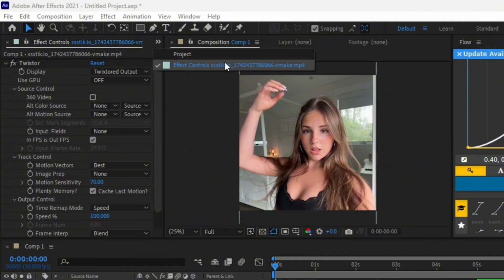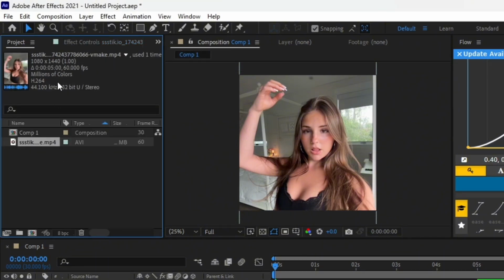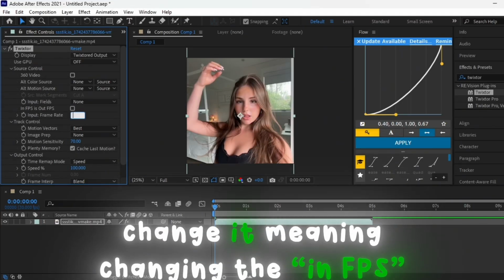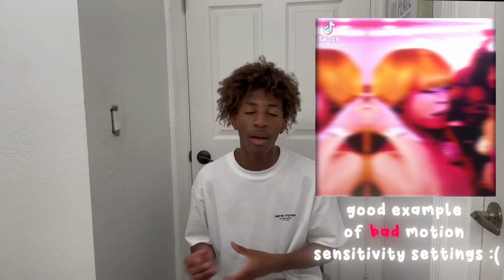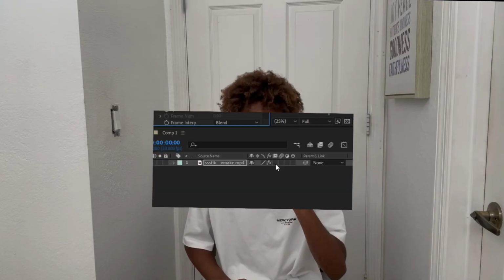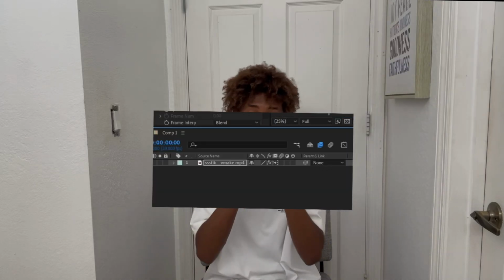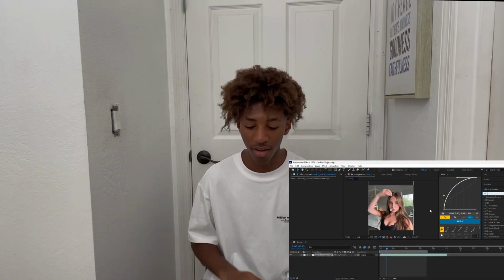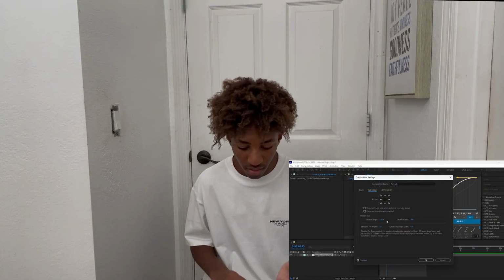what AfterEffects plugins you should buy (RAPIDfire)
Stalk me:
Main yt (edits by velo)
Spare yt (Velocity edits scraps)
👻 Dont be a ghost by:
Liking
Commenting

Ignore: after effects plugins you should buy 2025